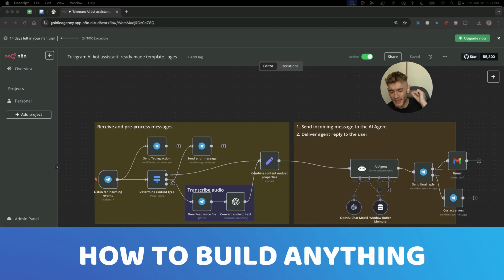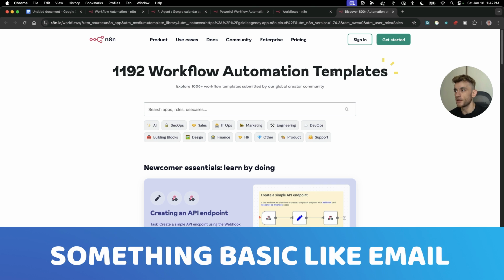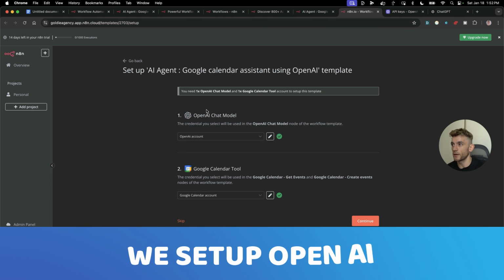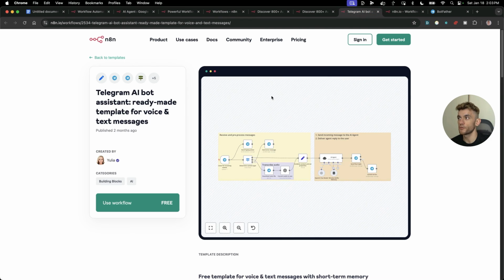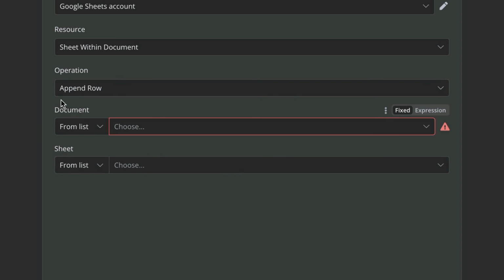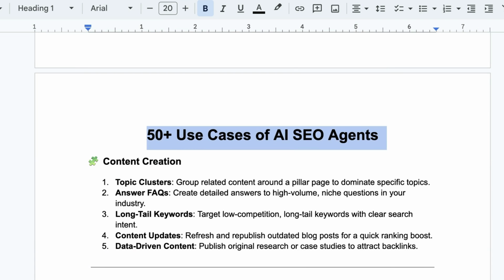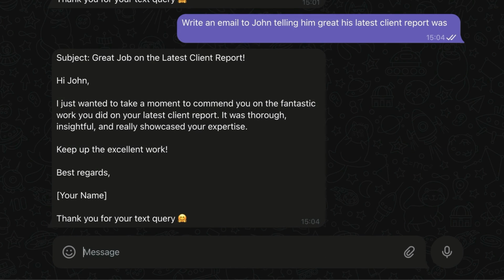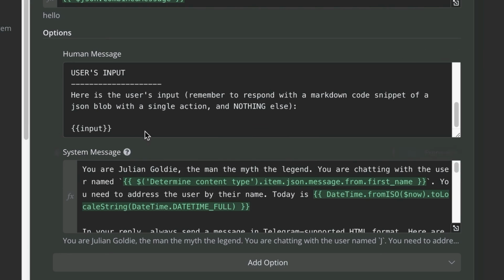AI Agents Can Build Anything: Here’s How!